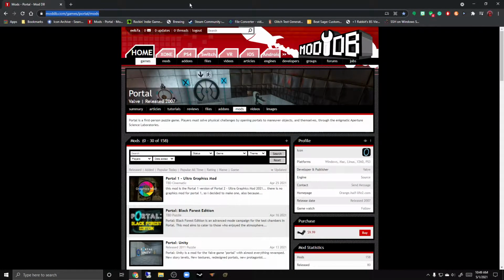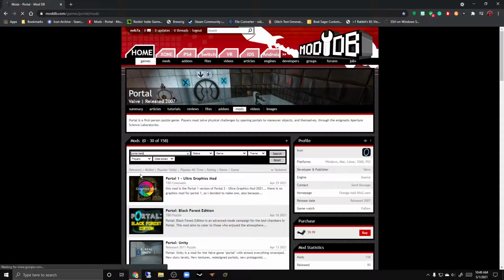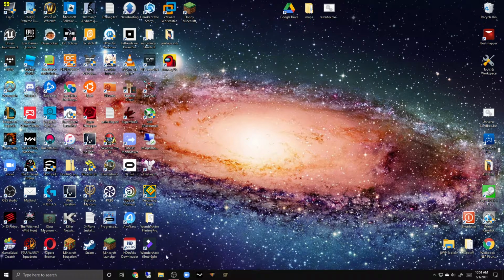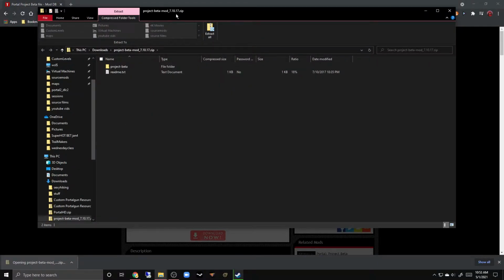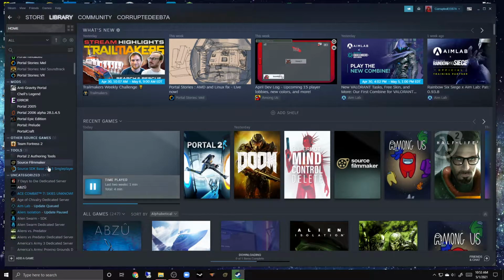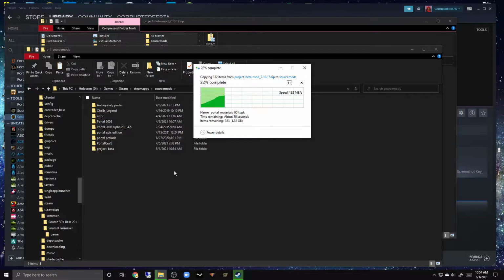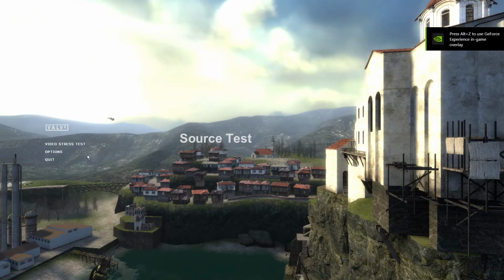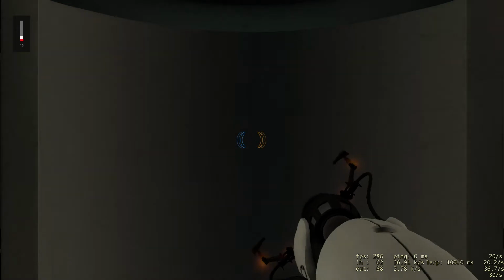How to Install Portal 2006 Beta